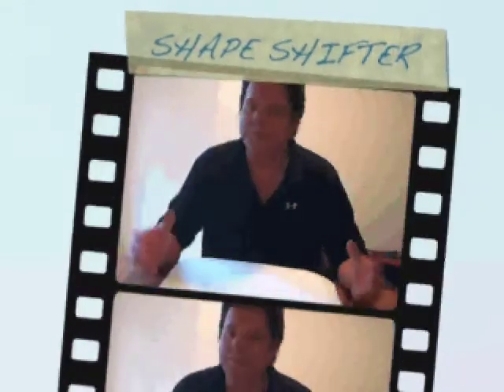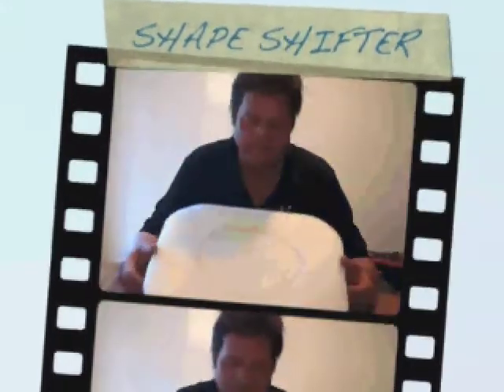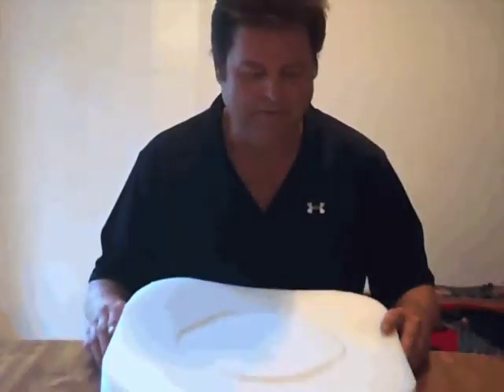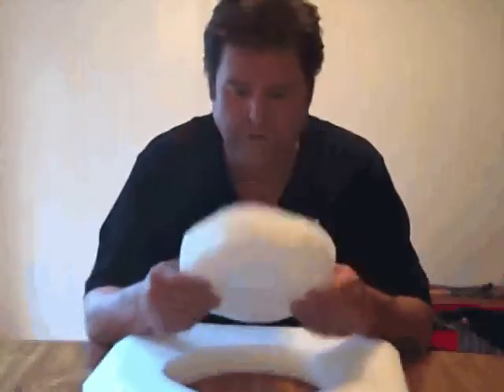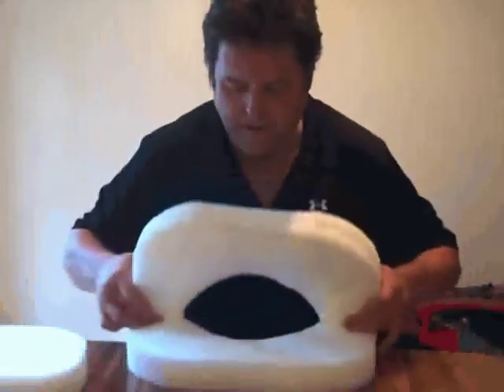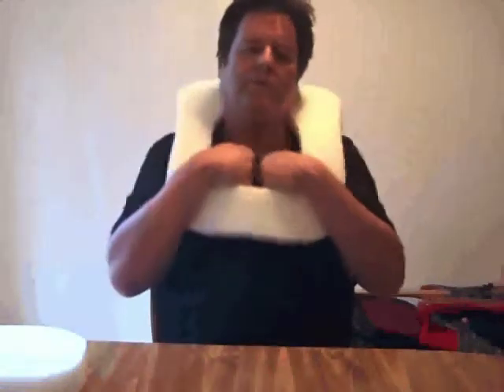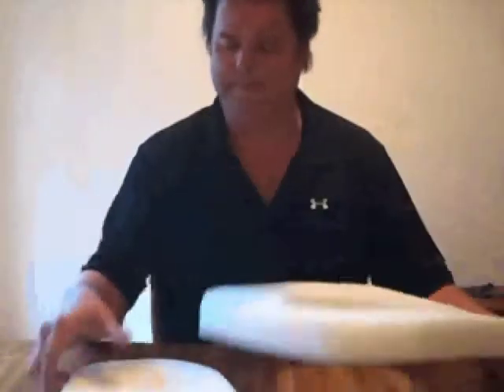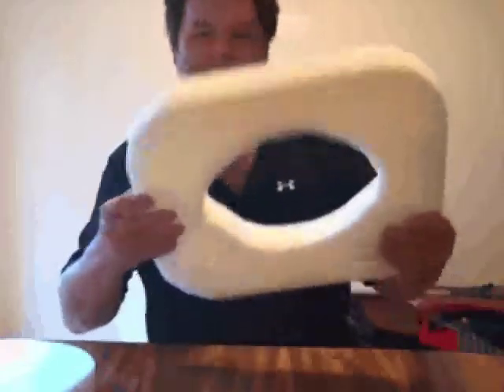Shape Shifter Pillow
Another invention from Ric Steel